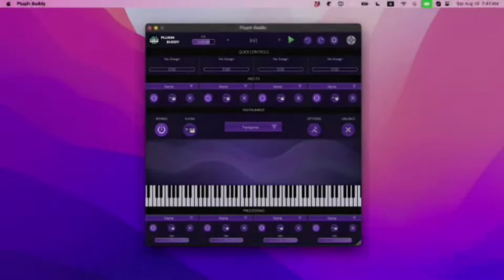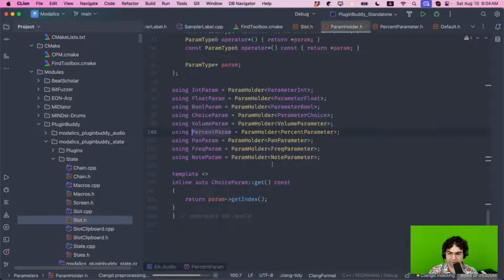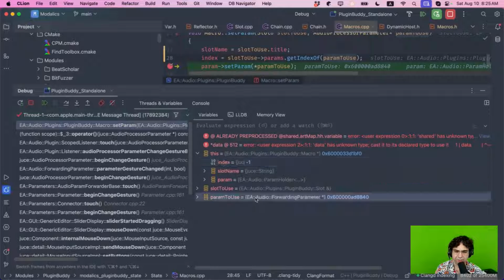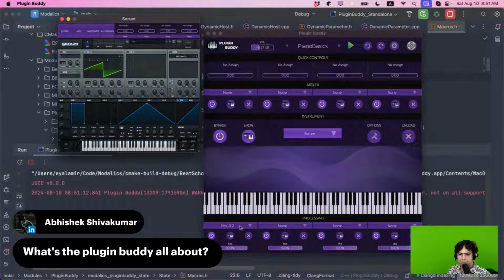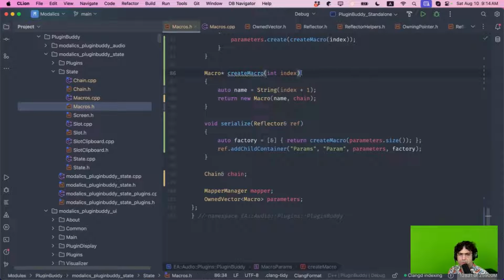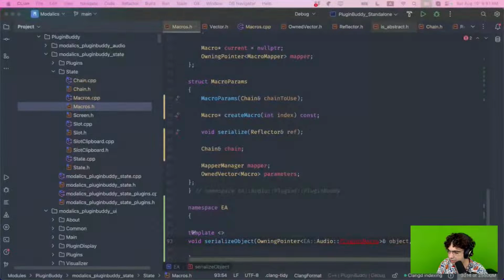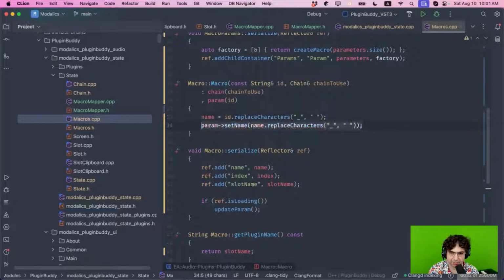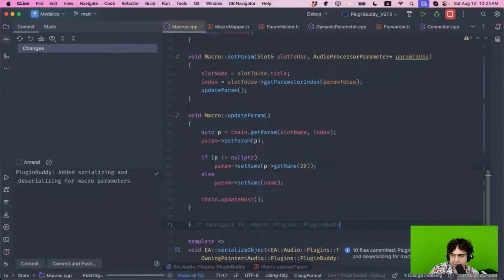Live Coding VST Host! #5